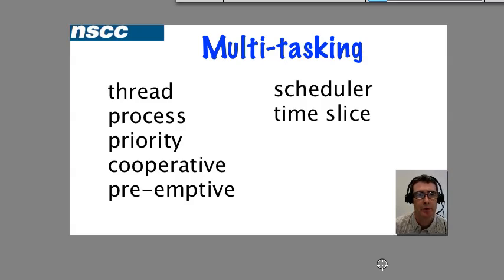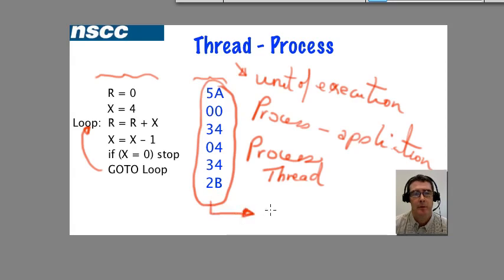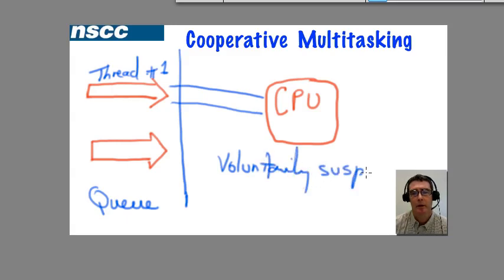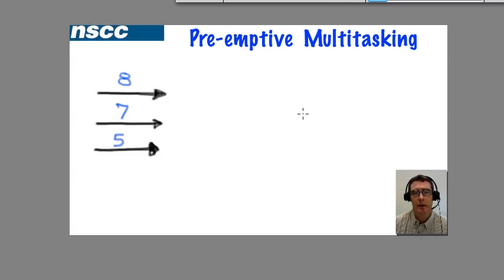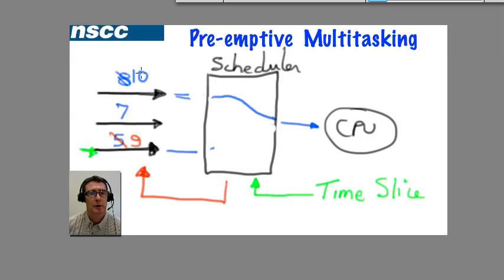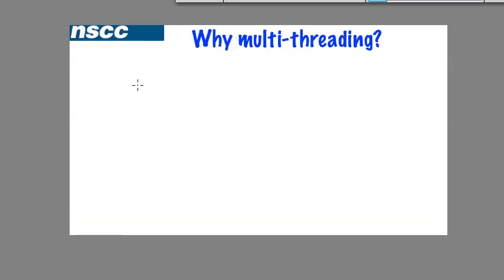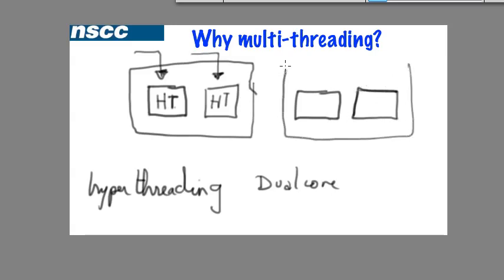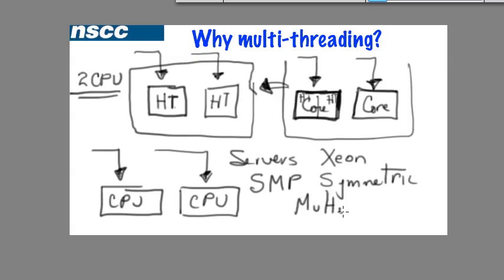Intro to Multitasking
Describes a thread & a process, cooperative & pre-emptive multitasking